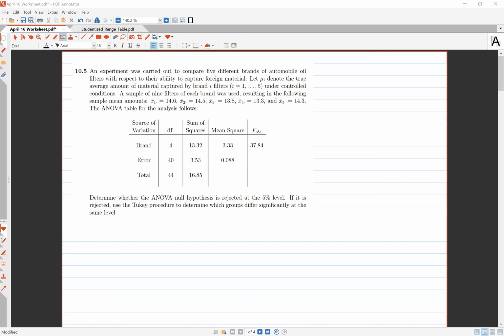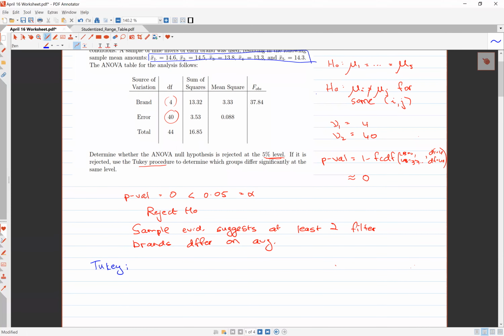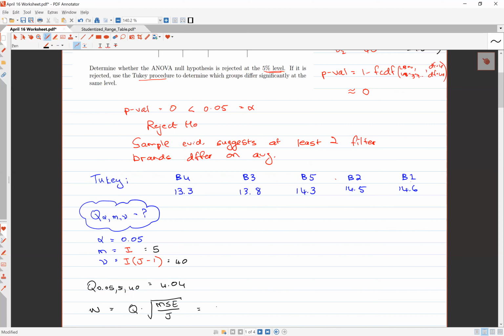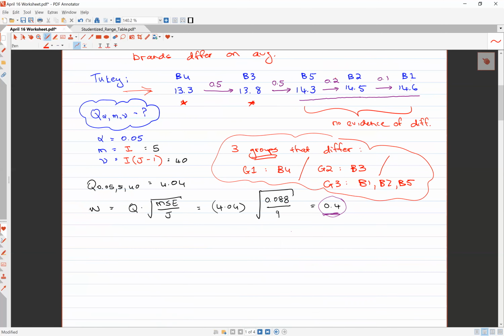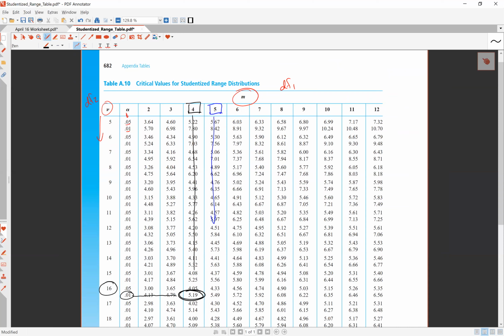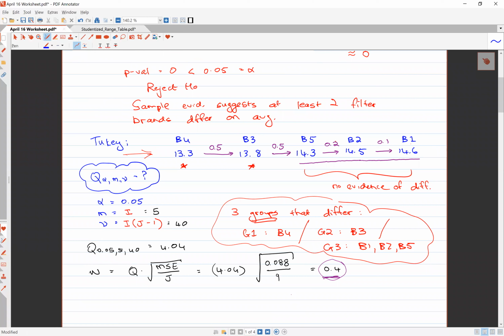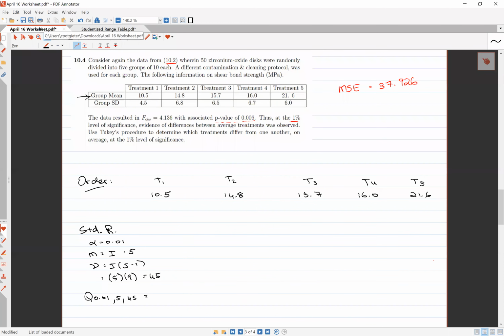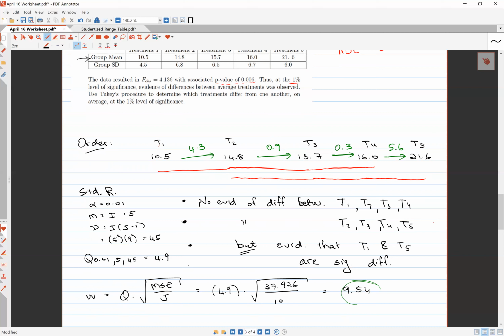April 16 Statistics Live Zoom Session